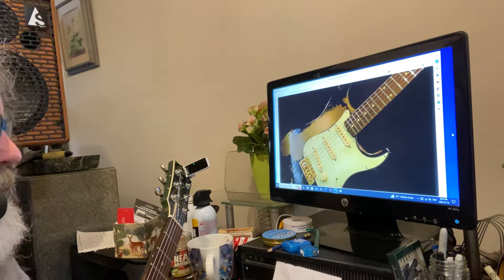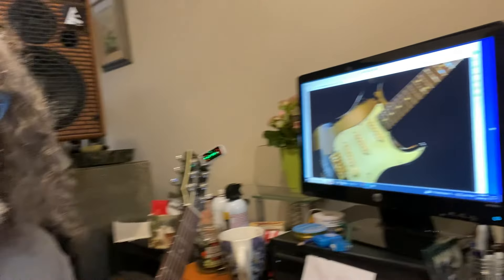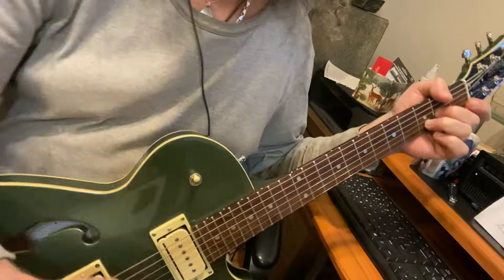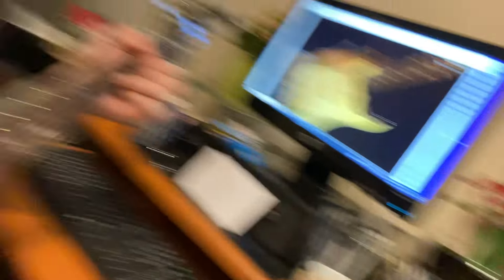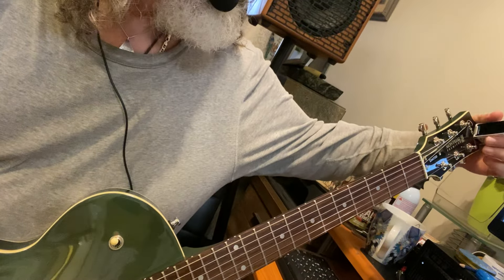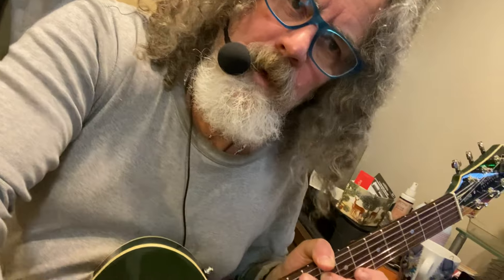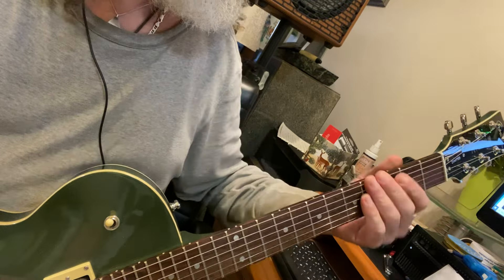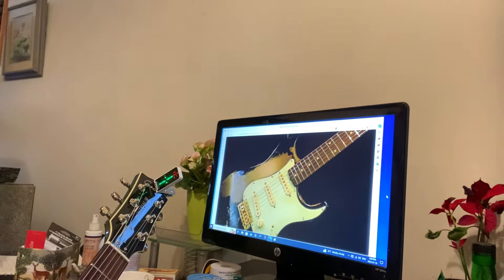Dieter beats up a dirty old Fender strat ! Morning coffee extra, ja!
It doesn't matter what ya got, it's wot ya done do with it, innit?!